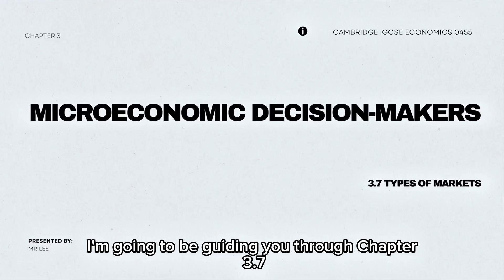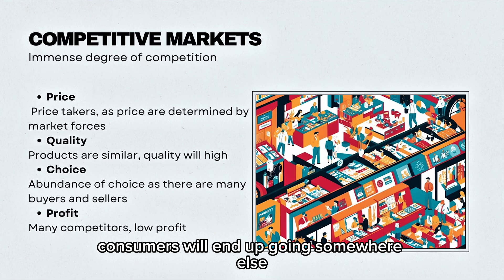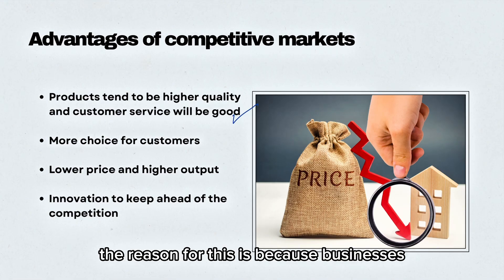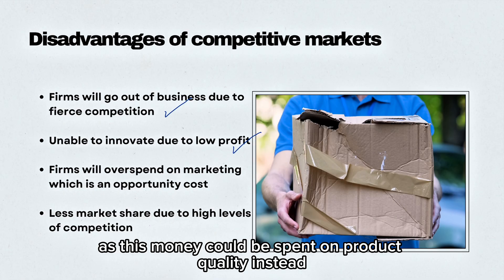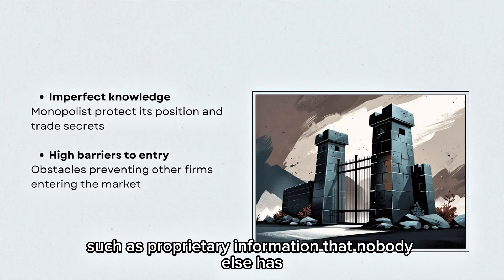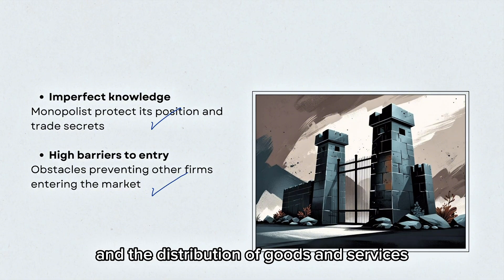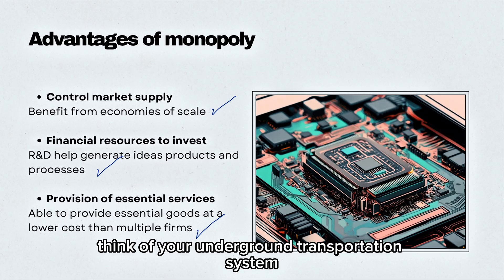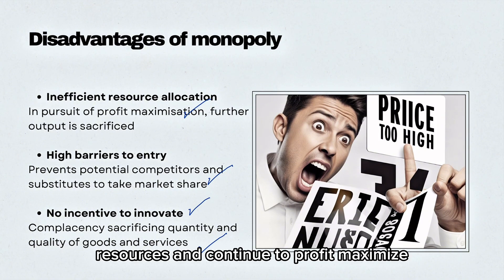IGCSE Economics: Chapter 3.7 Types of markets (Updated for 2027 syllabus)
Timestamps